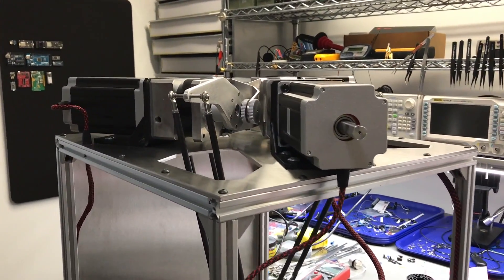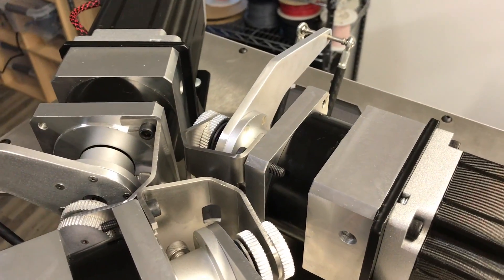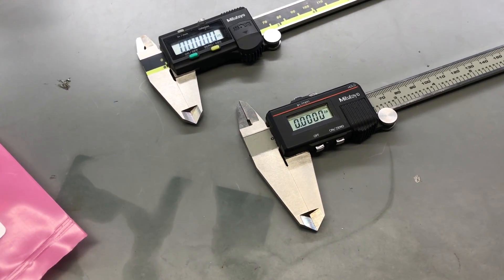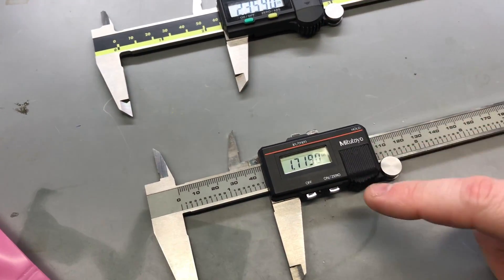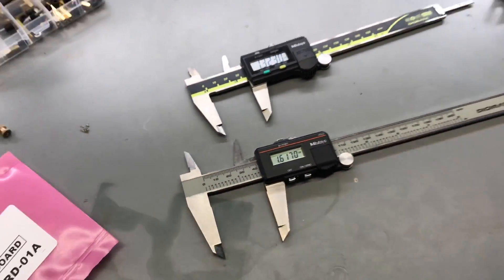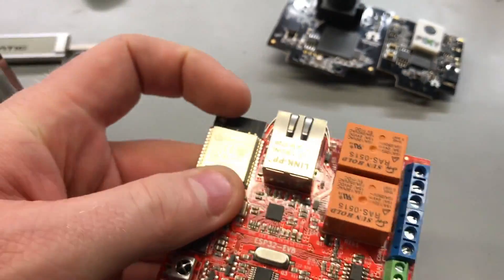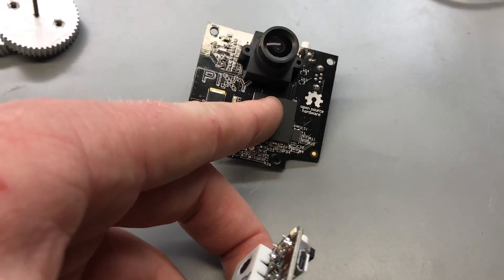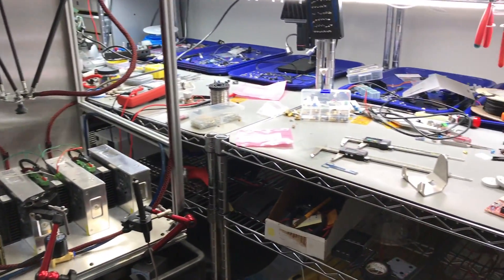Absolute vs. Quadrature Encoders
Need PCB or assembly service for your project? PCB prototype only $5 for 10 boards with fast turnaround times

Take part in the 2nd PCB design contest to win $1000

Please support my channel to help me make more videos and projects like this You can also support me by simply liking and commenting on my videos or purchasing anything through my amazon It does not change the price of anything you buy and I still get a small percentage of the sale.